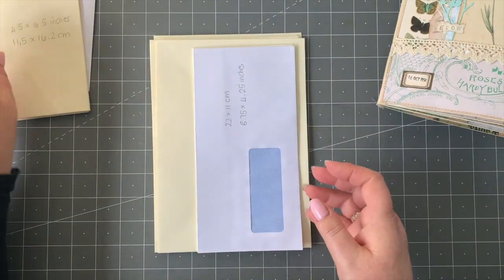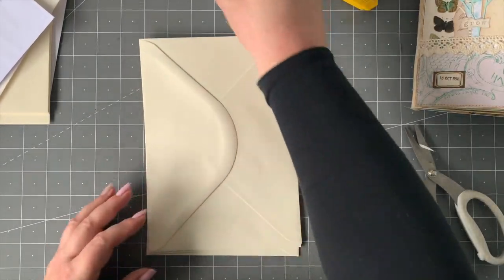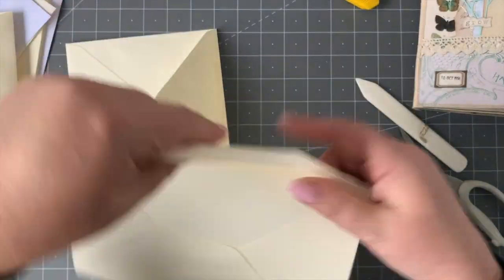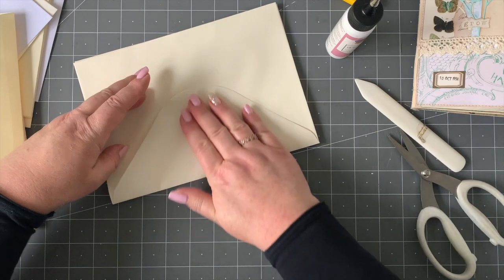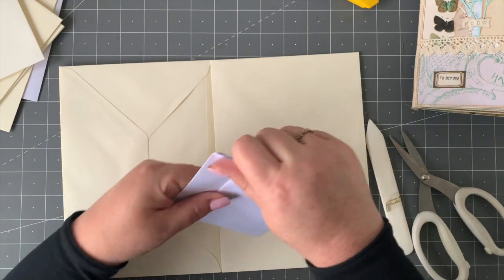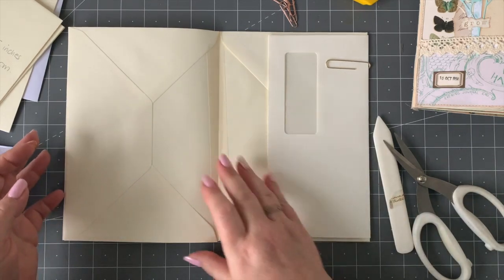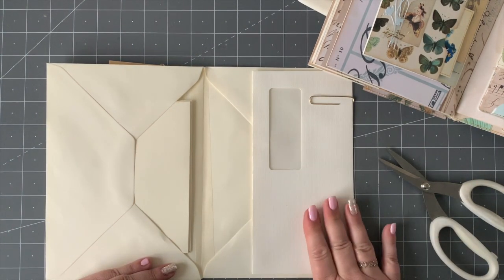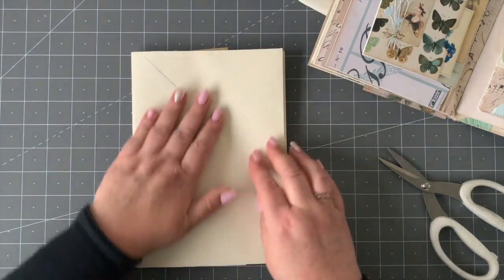Exciting Envelope Journal Tutorial Part 1!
Welcome back my wonderful crafting Friends!

A very warm welcome to you all.  I have heard your requests and have put together the first phase of the Exciting Envelope Journal.  Please come and join me to see how I did it.  If you would like to see the rest of the journal completed in a step by step video, please let me know, via the comments.

Some of my Tutorials I have incorporated in this project, can be found here:

I have also used kits from Ruby and Pearl, Souvenir de la France, Amity Bloom and some of my own doily kits and templates.  You can find all the links for the items used below.

The links for all the items used can be found here:

My doily Kit

My new templates for the little pockets and Fabulous flip out, can be found

Ruby and Pearls Blue Garden Kit:

Ruby and Pearl The Fleur Collection

Ruby and Pearl Wallpaper no: 7 kit:

Amity Bloom Vintage Labels

Amity Bloom Botanical Cards:

Perran Yarns

Souvenir de la France:  French ephemera sheet:

I would love for you to have a go at this.  Let me know how it turns out! My links are down below.